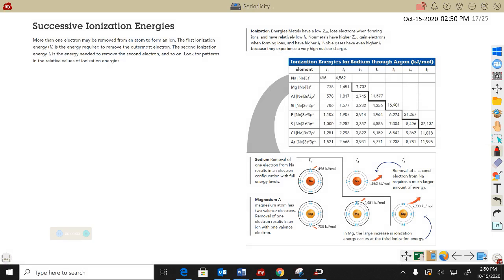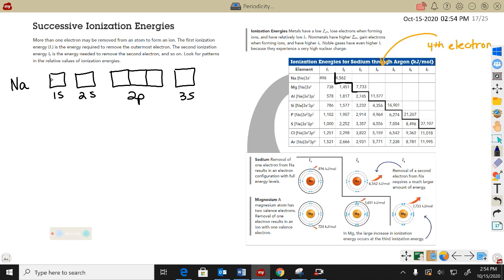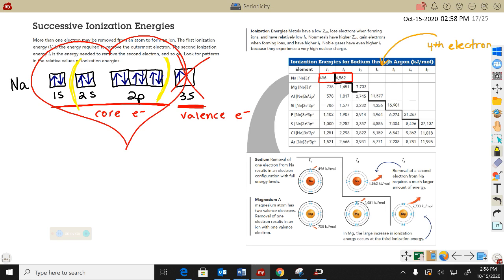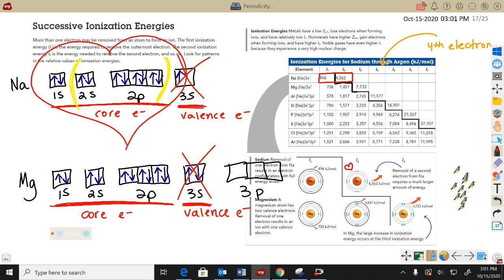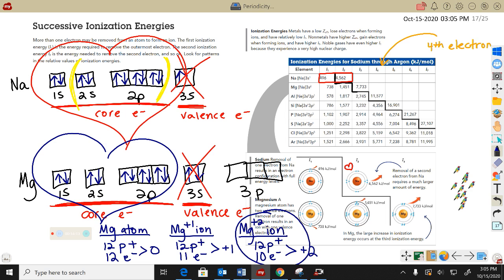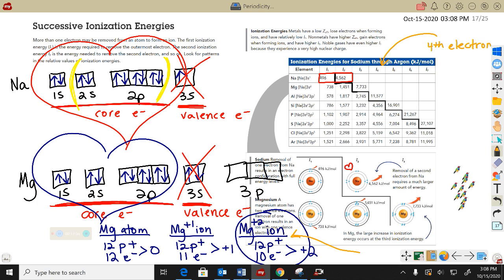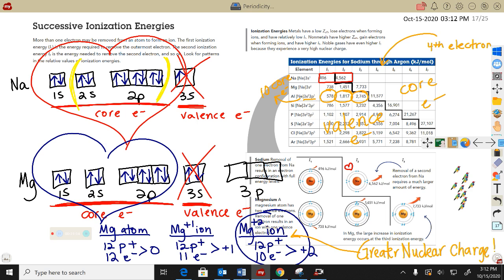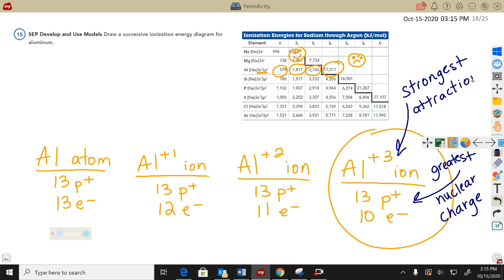Successive Ionization Energies